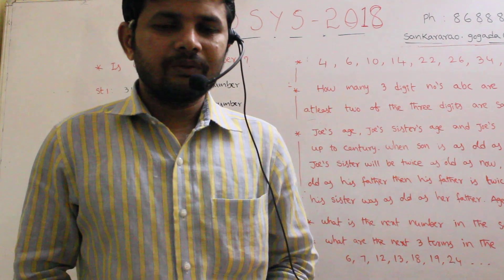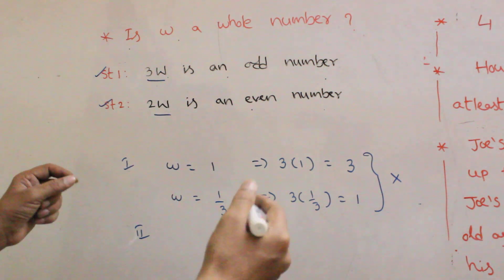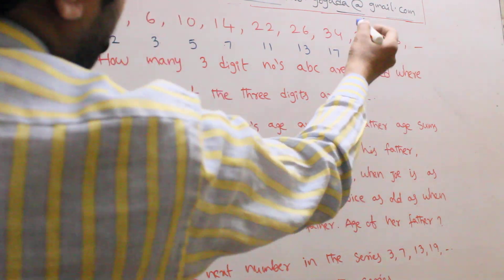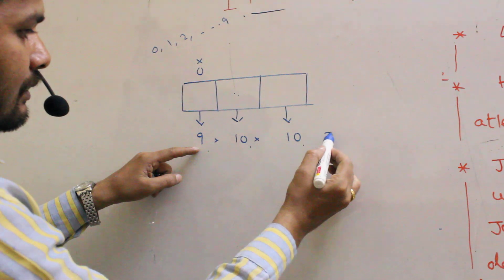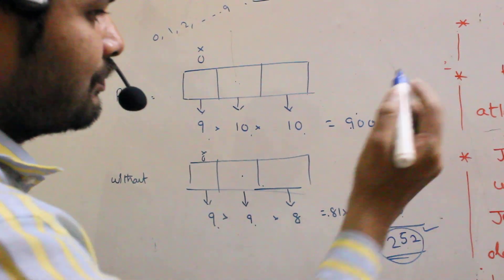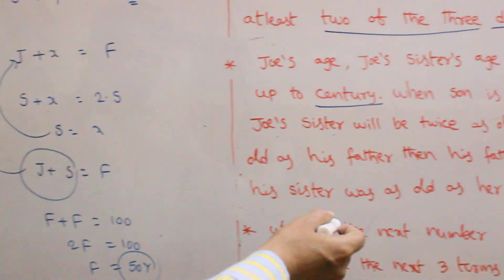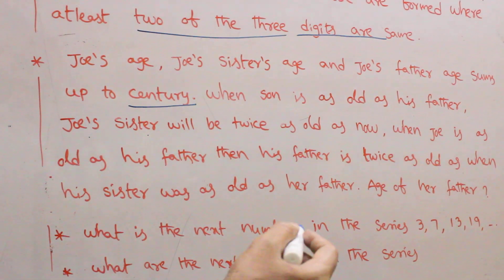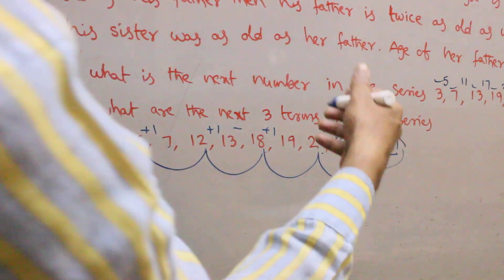SCORE MORE IN APTITUDE(PAPER #6) FOR INFOSYS - 2018 DRIVE // IT CAREERS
INFOSYS - 2018 PREVIOUS PAPER TRICKS